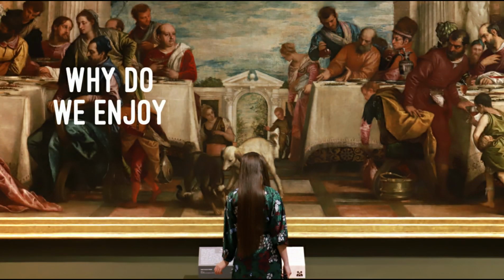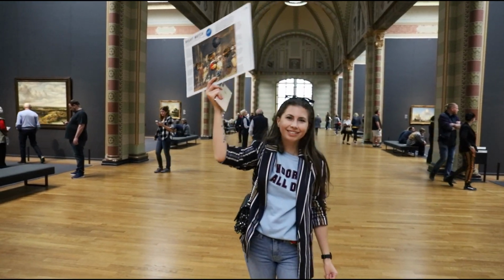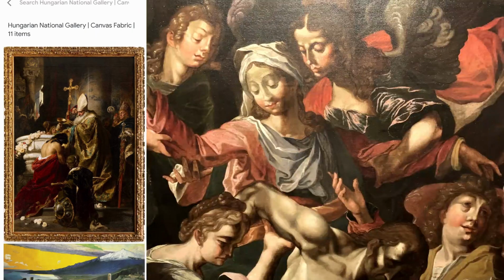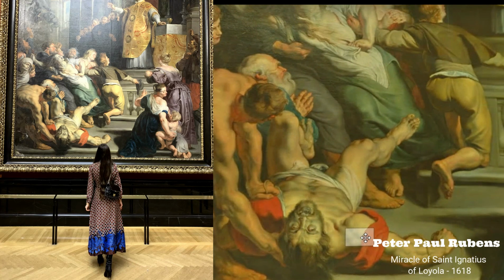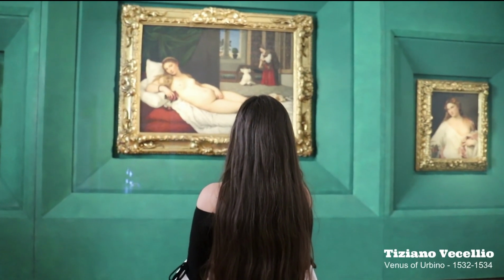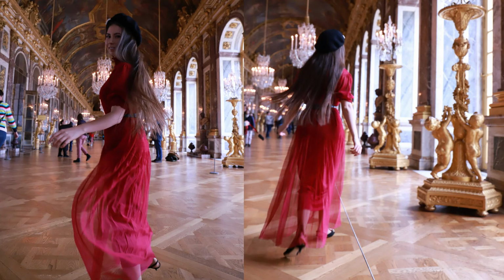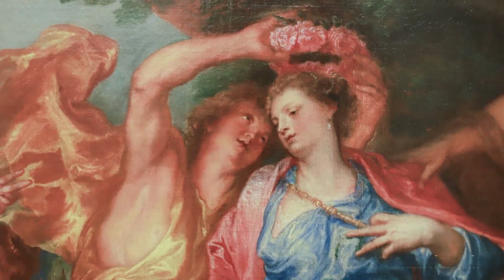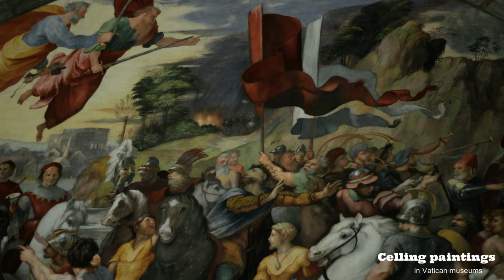Virtual Tours: Why do we enjoy art museums? | top 10 museums to visit | Google arts & culture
I know that we are living hard times and that we can’t travel anywhere but let’s make the best out of this situation and join me in my virtual tour of art museums across Europe. I want to show you some of my favorite paintings and give you my insights on them. I hope you will enjoy as much as me those tours of some of the best museums in the world. Enjoy!

Tour highlights:
0:05 Introduction Google arts virtual tours
0:50 Amsterdam - Riksmuseum
2:30 Budapest - Hungarian National Gallery
3:38 Vienna - Kunsthistorisches museum Wien, Belvedere
4:34 Florence - The Uffizi Galleries
5:25 Versailles - Palace of Versailles
6:10 London - The National Gallery
6:46 Venice - Ca'Rezzonico, Doge's Palace
7:30 Milano - Pinacoteca di Brera
7:55 Torino - Galleria Sabauda, La Venaria Reale
8:28 Vatican - Vatican museums

Stay safe at home!